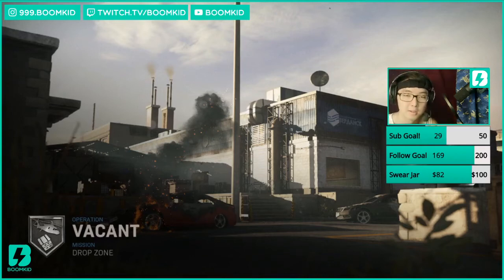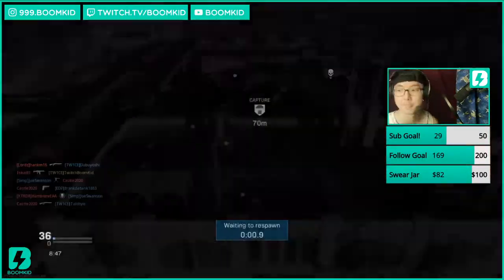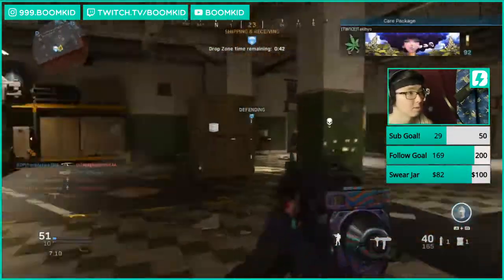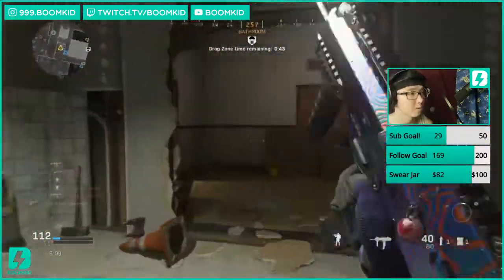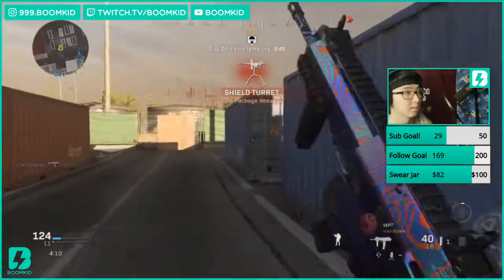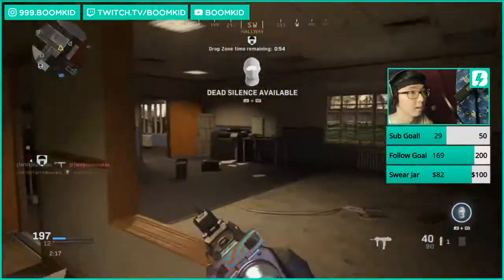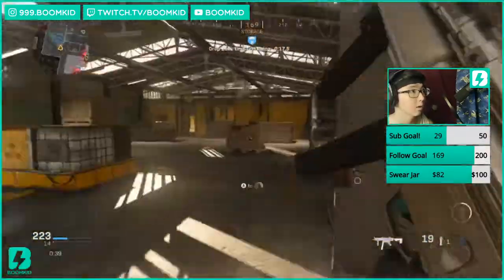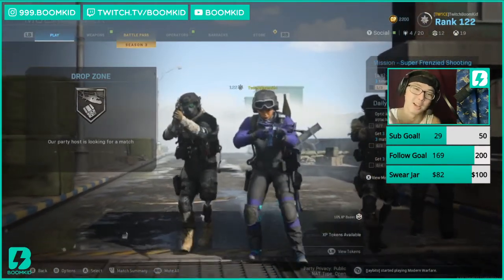Tryhard Tuesday's - DROP ZONE NUKE?! - Episode 11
Our first time playing Drop Zone and we had a blast. Did I get the nuke? Watch to find out :) I hope you enjoyed!

Follow the socials below!